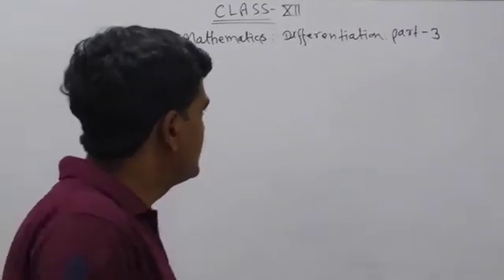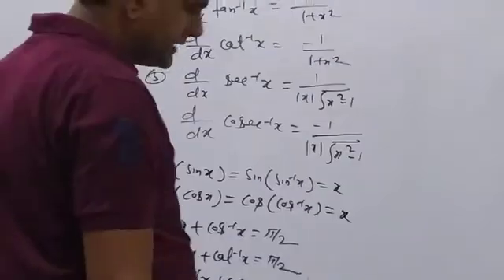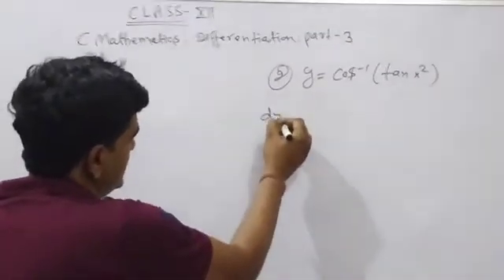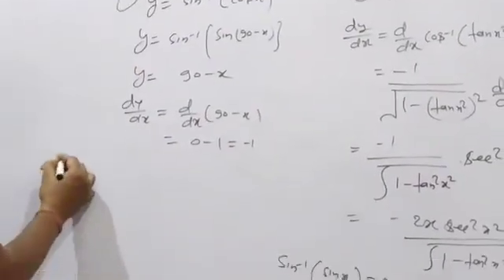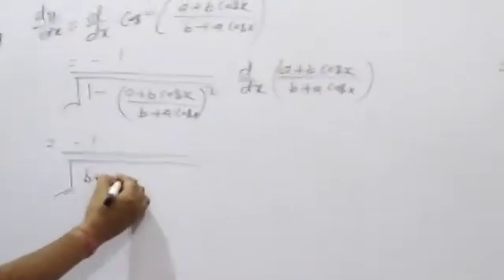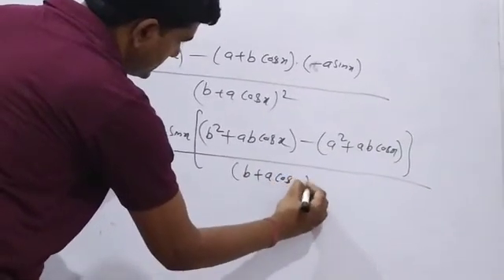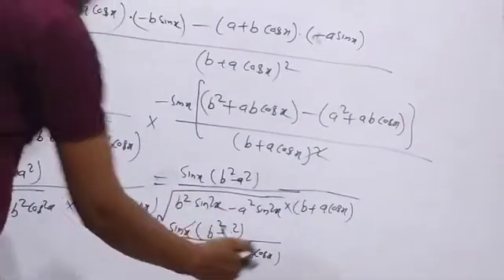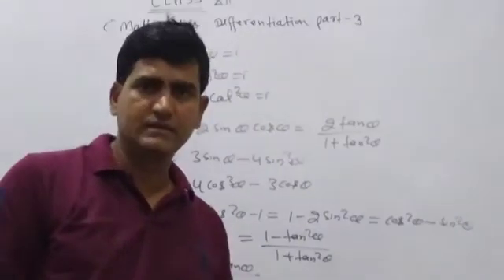xii cmaths differentiation part 3